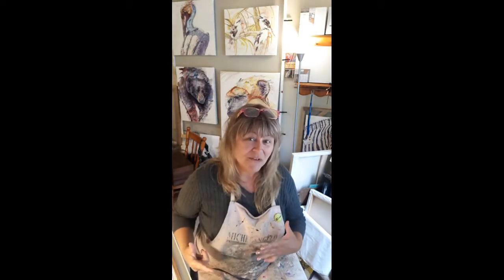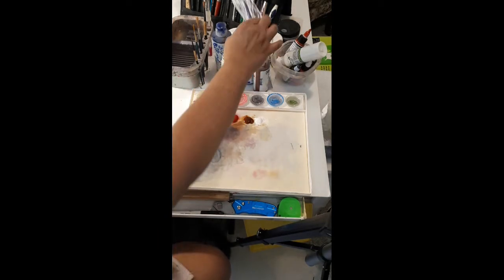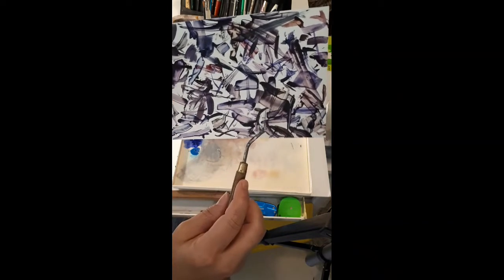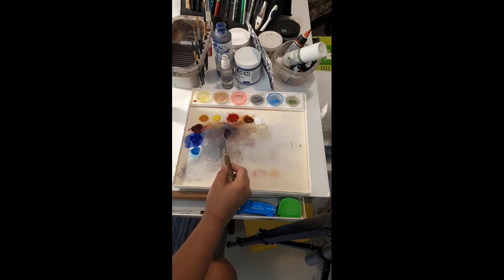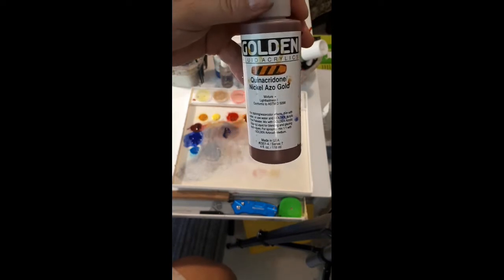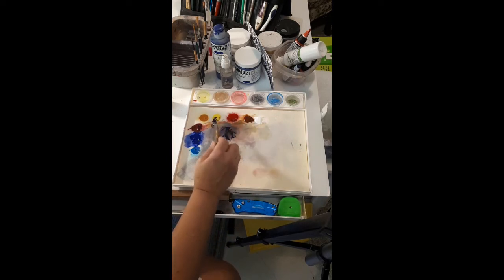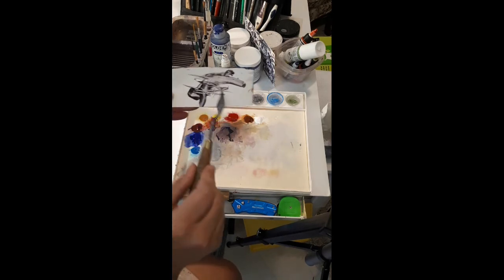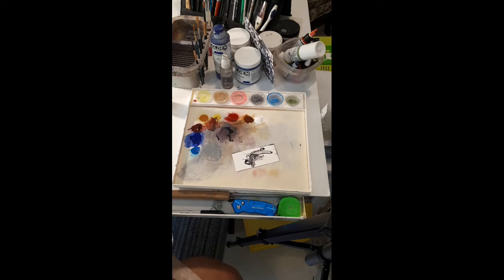Tracey Lee Green - Why I don't use Black Paint and neither should you!!